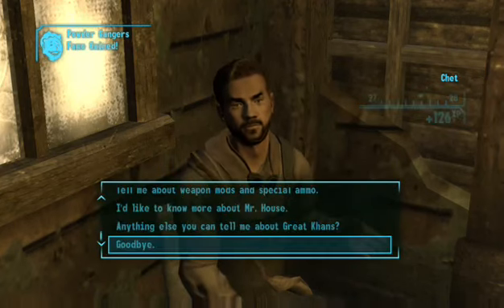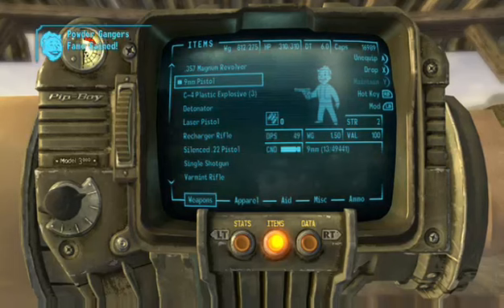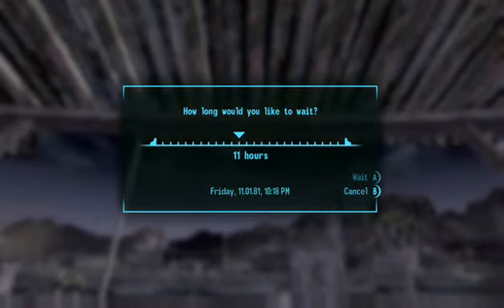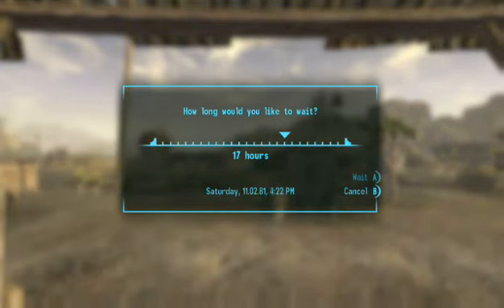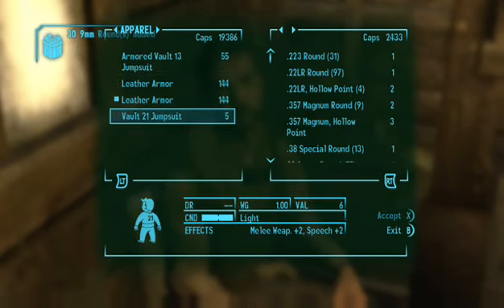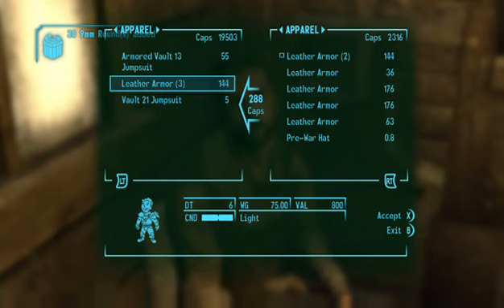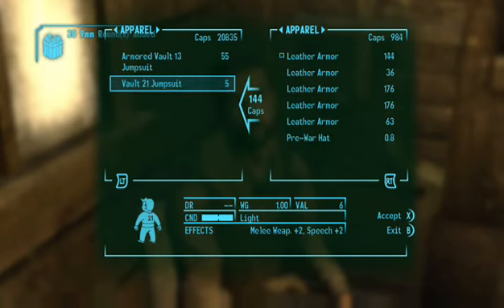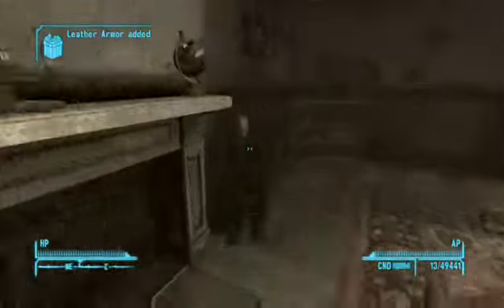Fallout New Vegas: Two best ways to get Unlimited caps (2018)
Well, I re-upload this video without the game music in the background. Plus this video shows you the two best way to get Unlimited caps in Fallout New Vegas.

Second way: You have to buy the item then re-sell just like the Fallout 3 glitch.

Game: Fallout New Vegas
System: Xbox One
Location: Goodsprings